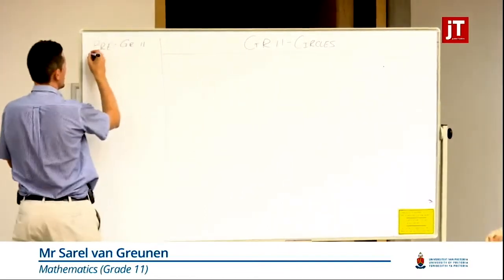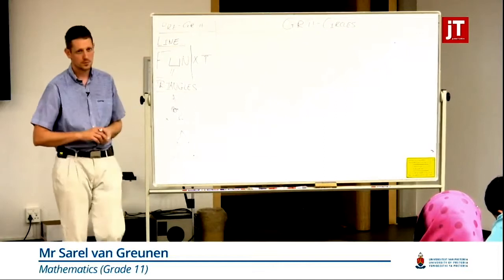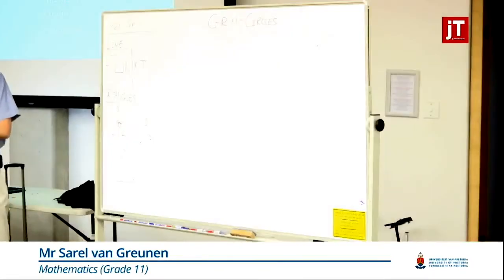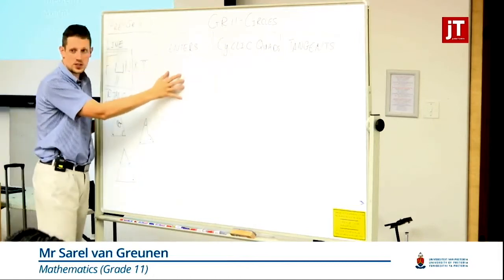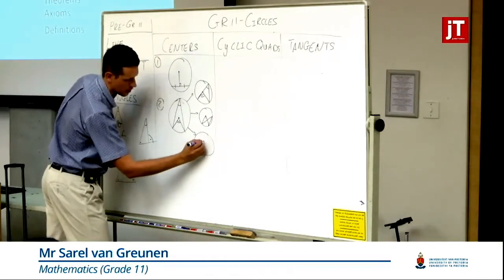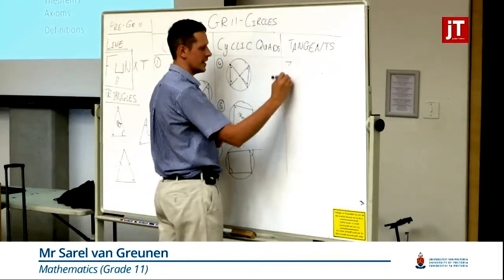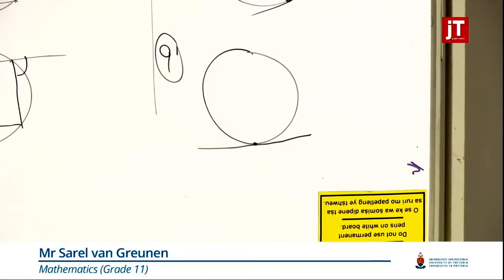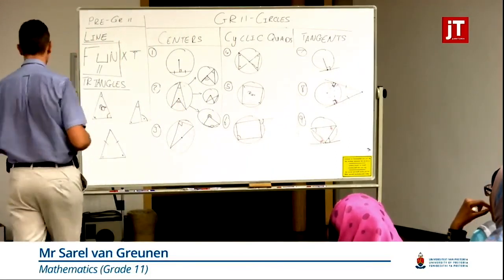Gr 11 Euclidean Geometry - Gr 8-11 Theory